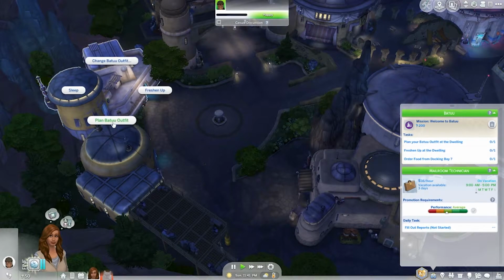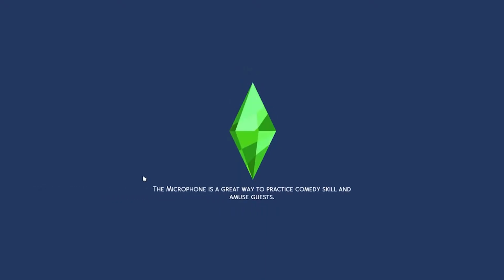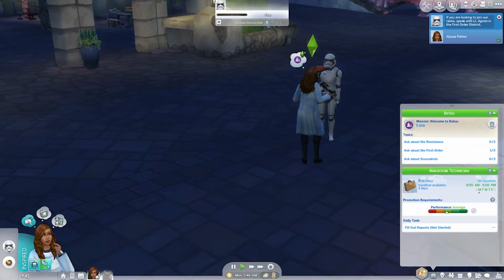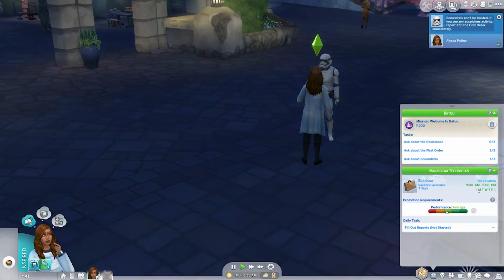Journey to Batuu Review 👀 My thoughts on the pack!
Chit chatting about my thoughts and feelings on the Sims 4 Game Pack Journey to Batuu.
It's a no from me, loves.